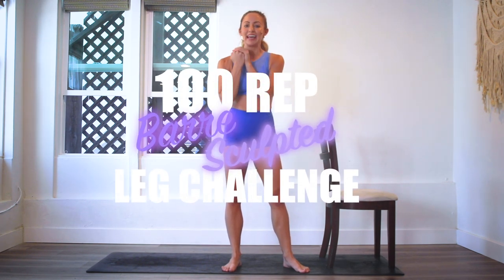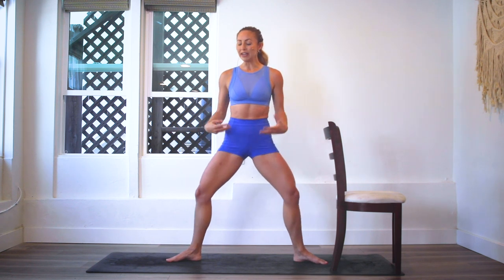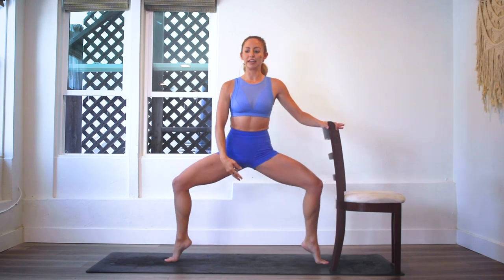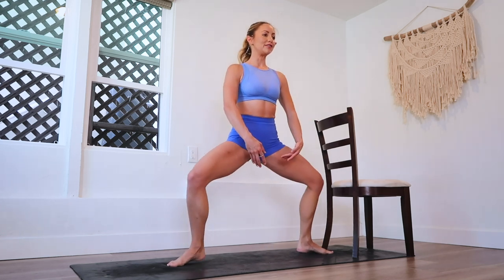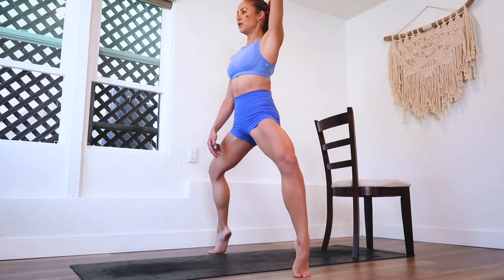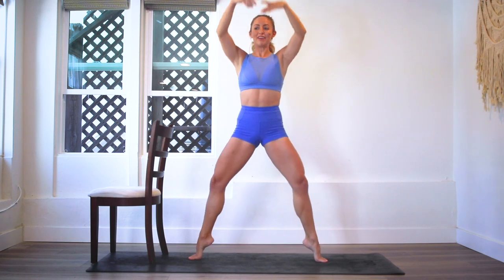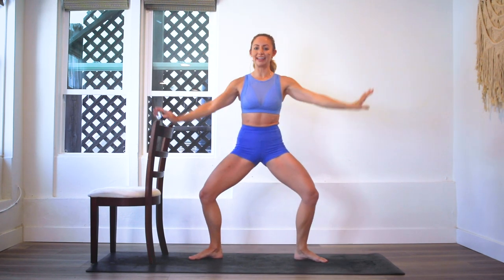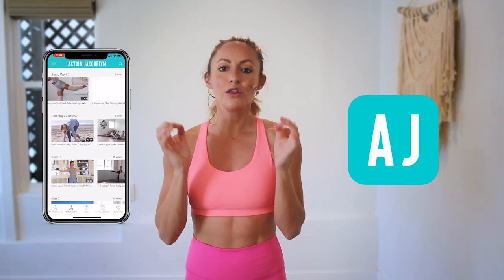GET SCULPTED LEGS & THIGHS IN 30 DAYS CHALLENGE! Day 13: 100 Crush On You 💘